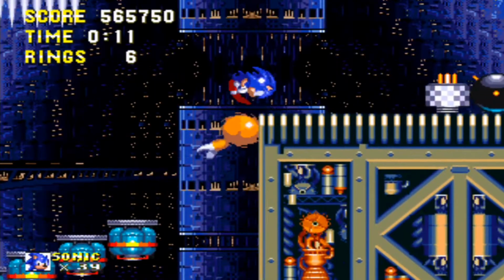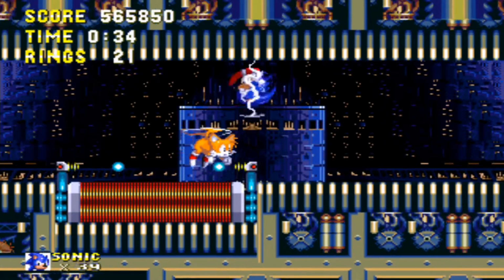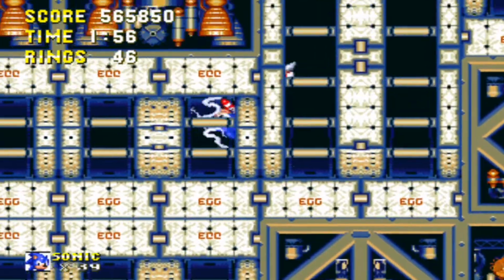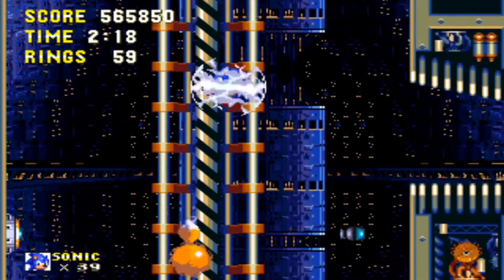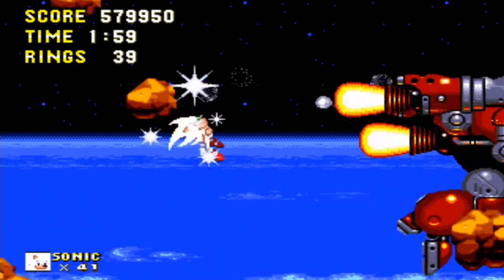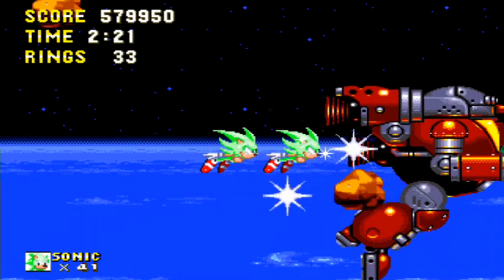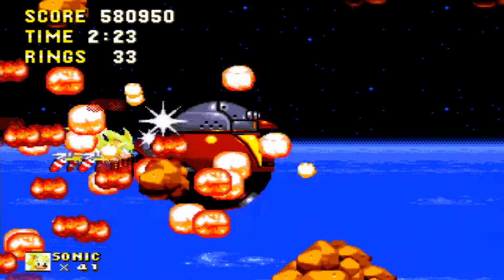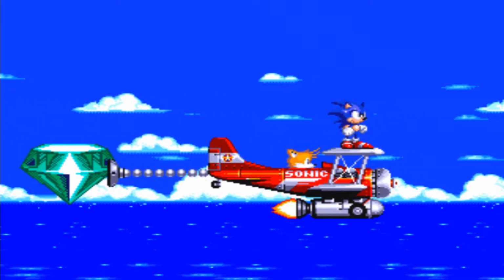Let's Play Sonic The Hedgehog 3 & Knuckles - Part 7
Death Egg Zone (All Acts)
The Doomsday Zone (Final Boss) (Sonic Only)
Sonic's Ending